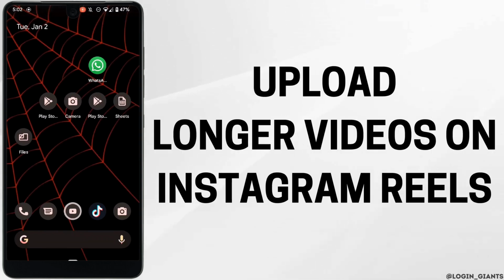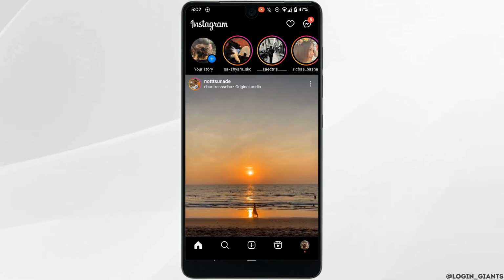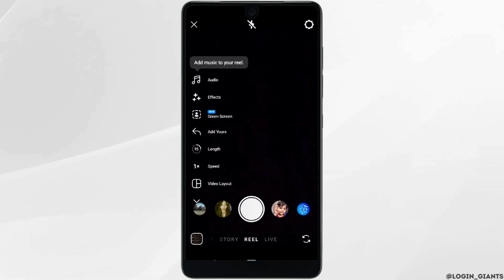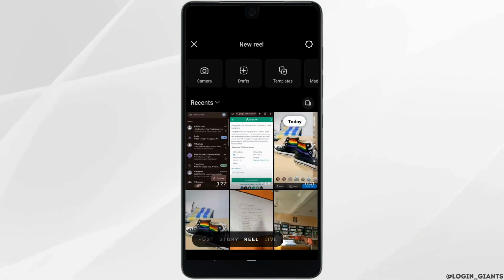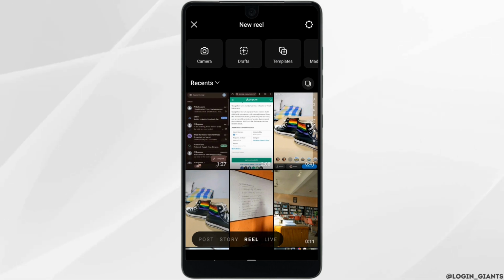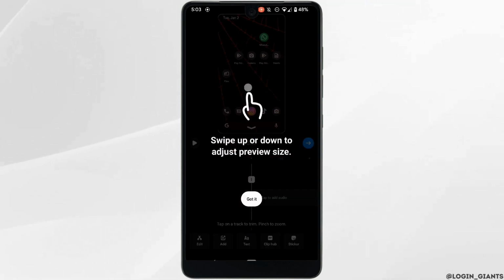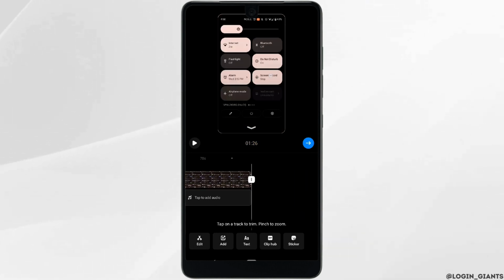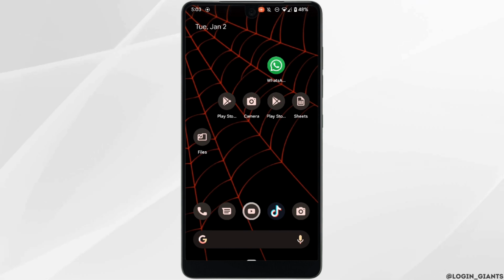How To Upload Longer Videos On Instagram Reels 2024 Create, Make Longer Instagram Reels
📹🕒 Uploading Longer Videos on Instagram Reels in 2024

Interested in creating longer Instagram Reels in 2024? This guide provides a step-by-step tutorial on how to upload longer videos on Instagram Reels, allowing you to extend your creative content and engage with your audience effectively.

In this tutorial:
0:00 - Introduction
0:05 - How To Upload Longer Videos On Instagram Reels 2024

Discover the process of making longer Instagram Reels. This video covers using third-party editing tools to create extended content and then successfully uploading it to your Instagram Reels.

Expand your creativity and engage your audience with longer Instagram Reels using this 2024 guide!